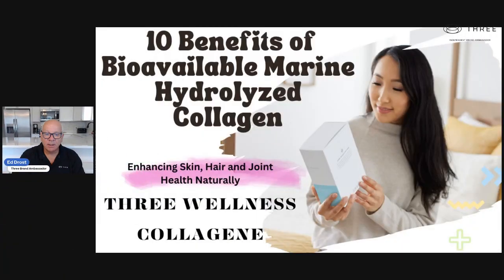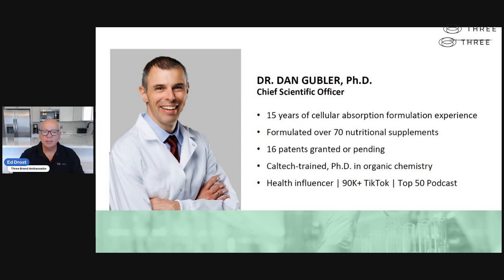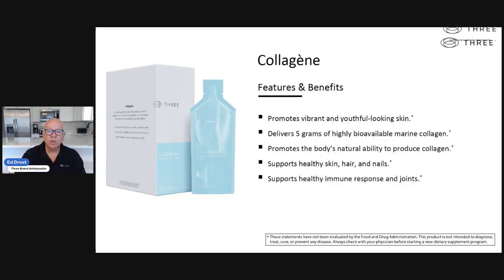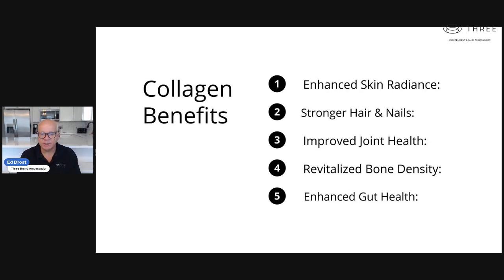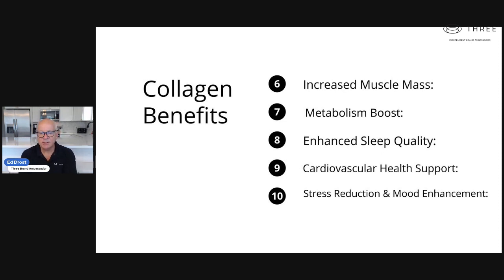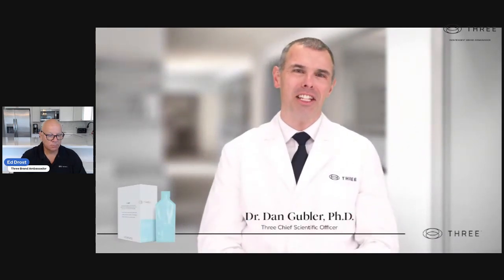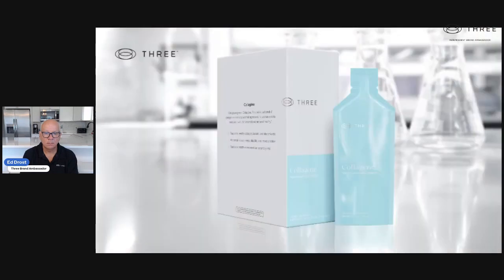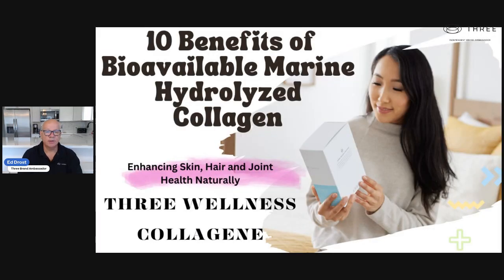10 Benefits of Bioavailable Hydrolyzed Collagen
Unlocking the Hidden Potential: 10 Benefits of Bioavailable Hydrolyzed Collagen: Purchase Three Collagene

Are you curious about the astonishing advantages that bioavailable hydrolyzed collagen can offer? Look no further as we delve into the top 10 benefits this incredible supplement brings to the table. In this comprehensive guide, we will explore how bioavailable hydrolyzed collagen, derived from high-quality sources, can revolutionize your health and wellness routine.

1. Enhanced Skin Radiance:
Discover how bioavailable hydrolyzed collagen nourishes your skin from within, promoting a youthful and radiant complexion. By improving elasticity and reducing wrinkles, this collagen form can help you achieve that enviable, glowing skin you've always desired.

2. Stronger Hair & Nails:
Say goodbye to brittle nails and lackluster hair! Through its ability to fortify hair and nails, bioavailable hydrolyzed collagen ensures they become significantly stronger, healthier, and more resistant to damage.

3. Improved Joint Health:
Experience the relief from joint discomfort and stiffness with the Intake of bioavailable hydrolyzed collagen. Learn how it helps to rebuild and regenerate cartilage, promoting joint health and flexibility.

4. Revitalized Bone Density:
Find out how incorporating bioavailable hydrolyzed collagen into your routine can boost bone strength and enhance overall bone density. Discover the potential for reducing the risk of osteoporosis and other degenerative bone diseases.

5. Enhanced Gut Health:
Uncover the surprising benefits of bioavailable hydrolyzed collagen for your gut health. This supplement will not only support a healthy digestive system but may also contribute to reducing gut inflammation and repairing intestinal lining.

6. Increased Muscle Mass:
Explore how bioavailable hydrolyzed collagen can aid muscle recovery and growth after exercise, enabling you to reach your fitness goals faster. Learn about the importance of collagen in maintaining lean muscle mass.

7. Metabolism Boost:
Discover how bioavailable hydrolyzed collagen can support a healthy metabolism by promoting the absorption of essential nutrients and helping to manage weight. Learn more about its potential impact on curbing food cravings.

8. Enhanced Sleep Quality:
Unveil the hidden link between bioavailable hydrolyzed collagen and improved sleep quality. Discover how it helps regulate sleep patterns, promoting deep, restorative sleep for enhanced well-being and vitality.

9. Cardiovascular Health Support:
Learn about the potential of bioavailable hydrolyzed collagen to support heart health by maintaining healthy blood pressure levels and promoting arterial flexibility. Explore how it can contribute to a stronger cardiovascular system.

10. Stress Reduction & Mood Enhancement:
Explore the fascinating connection between bioavailable hydrolyzed collagen and stress reduction. Discover how this supplement can help balance cortisol levels and potentially enhance overall mood and well-being.

In this video, we provide a comprehensive overview of the numerous benefits that bioavailable hydrolyzed collagen offers. Gain invaluable insights into the science-backed advantages of this incredible supplement, empowering you to make informed decisions about integrating it into your daily routine. Unlock the hidden potential of bioavailable hydrolyzed collagen for a healthier, more vibrant lifestyle. Don't miss out on this transformative opportunity – Join The Three Global Wellness Movement!